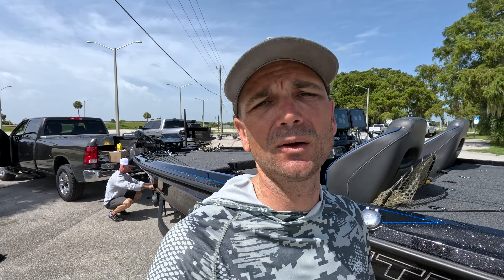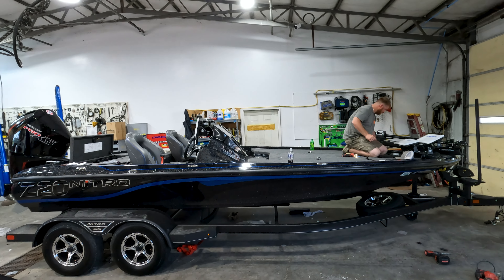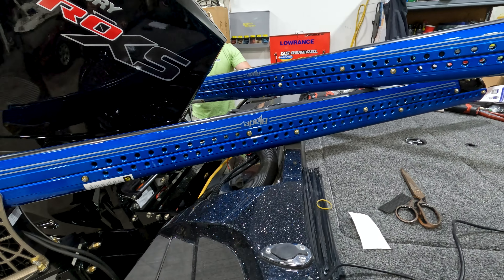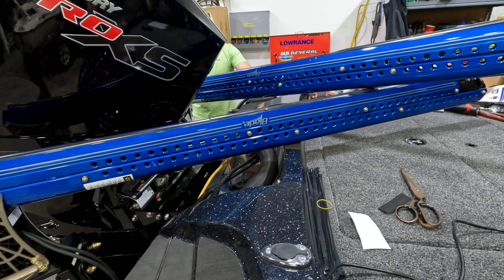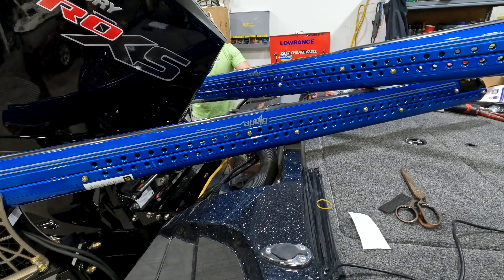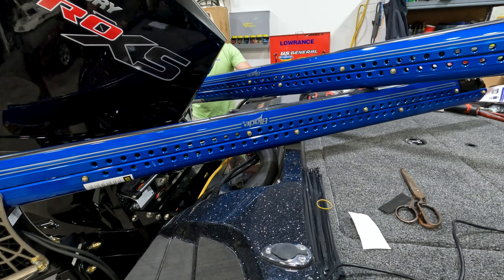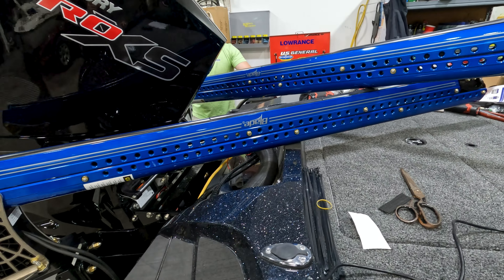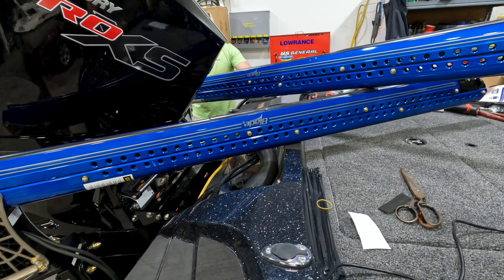My Bass BOAT is Better than the PROS!!!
I put a lot of work into making my Nitro bass boat as good or better than the boats of tournament pros.  This is the first part in a series of boat walk thrus to show the mods and customizations I did on my Z20.  We focus on Hydrilla Gear Power Pole accessories in this video.